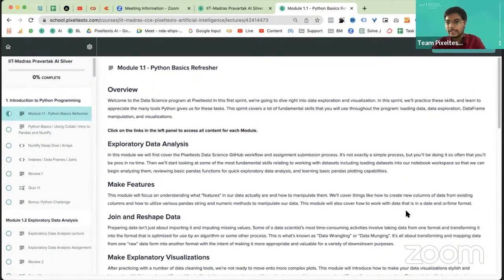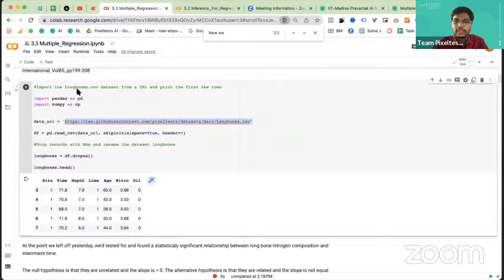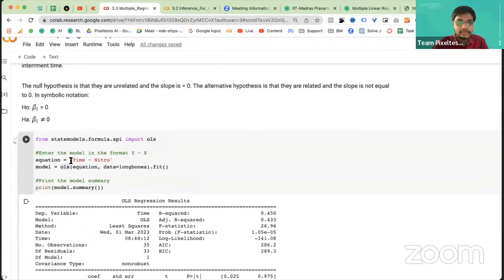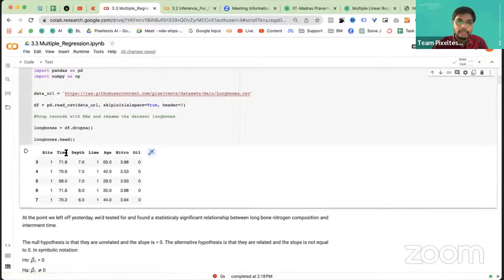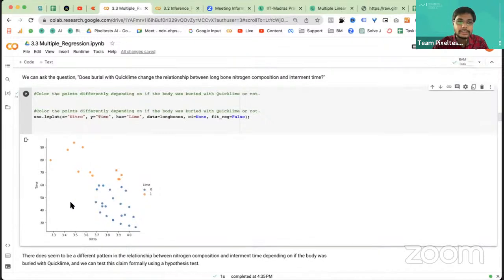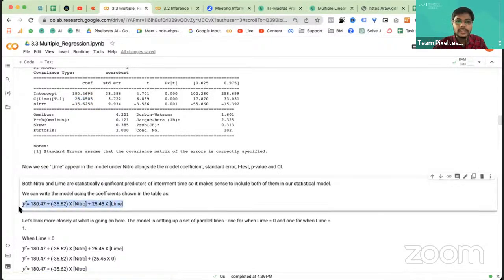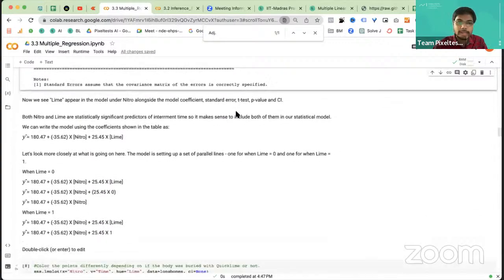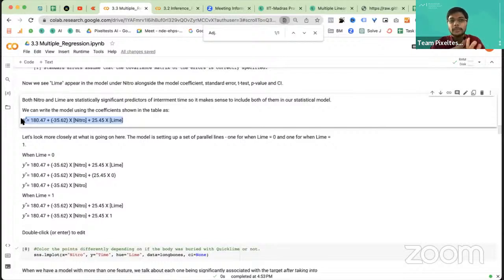AI Revision Hackathon: Multiple Linear Regression